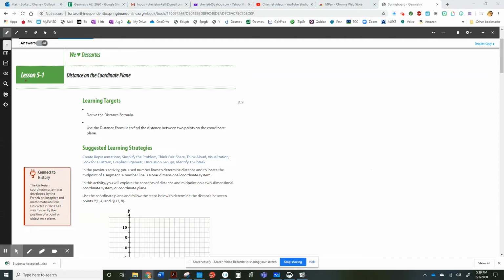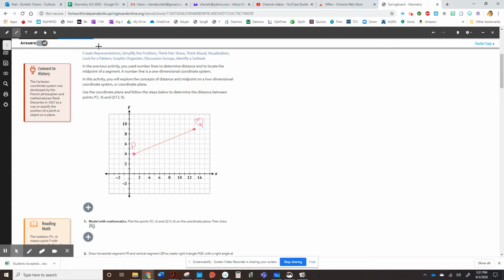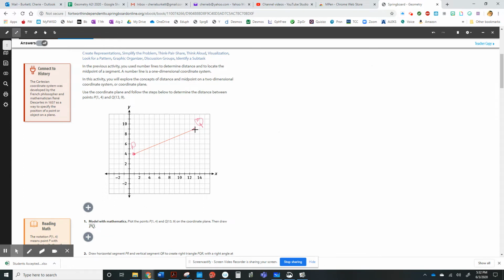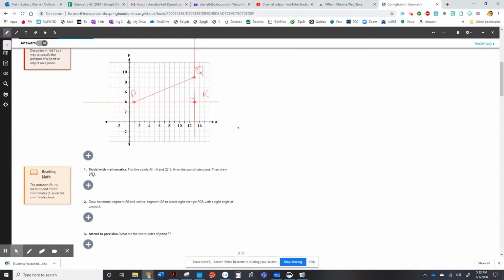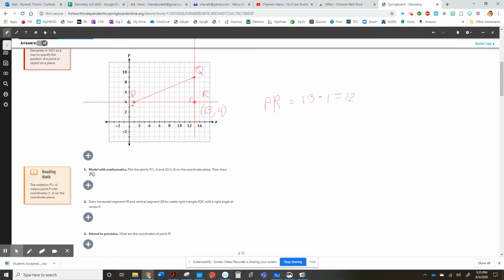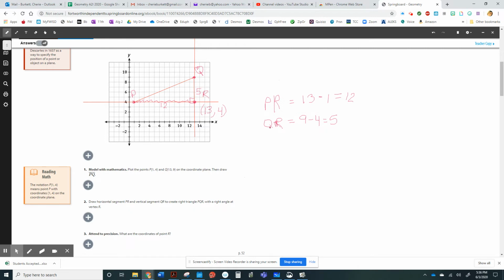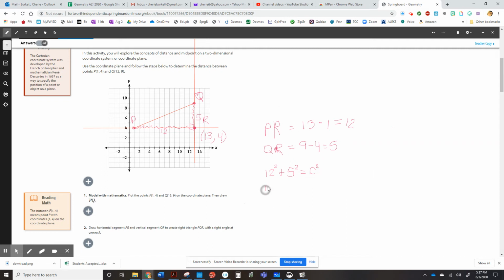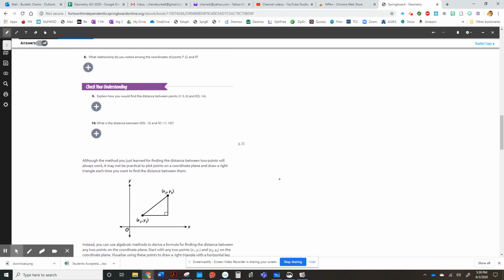Act 5-1 Part 1